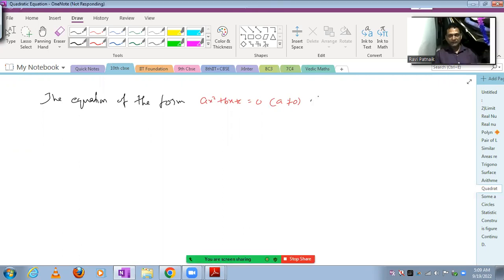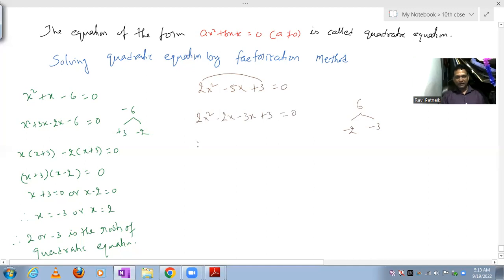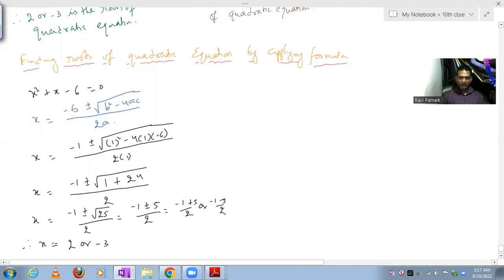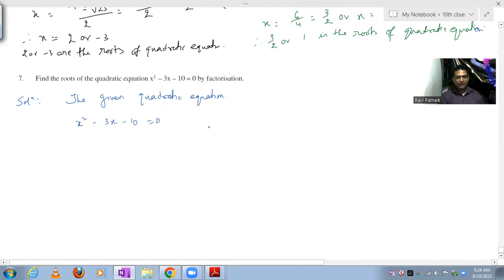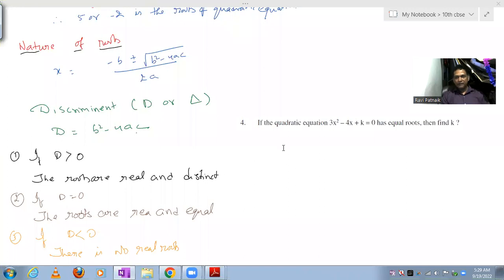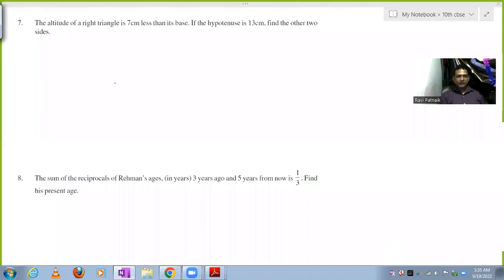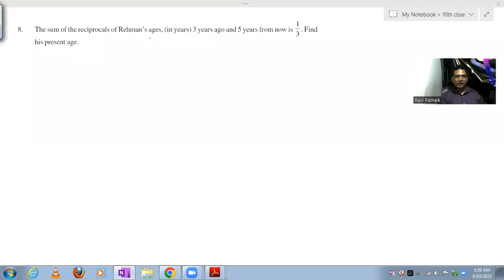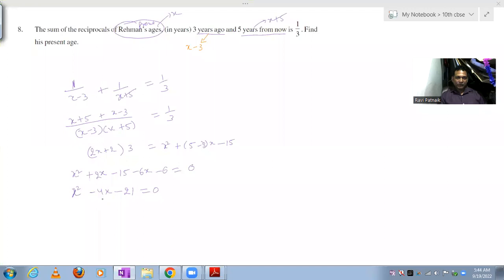Quadratic Equation(10th class)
Vision Online Classes: We are the Teachers Teaching from 8th, 9th, 10th, Inter 1st year, Inter 2nd year